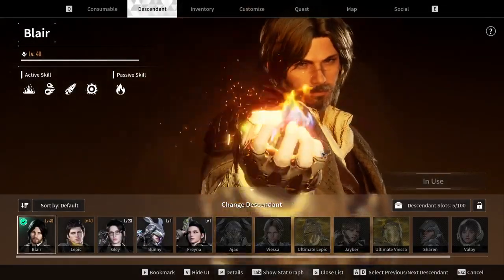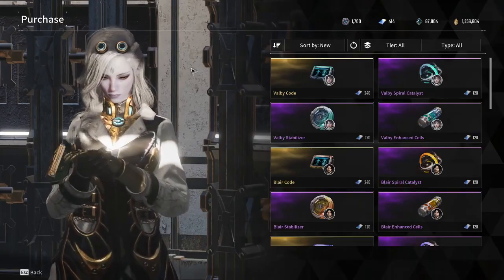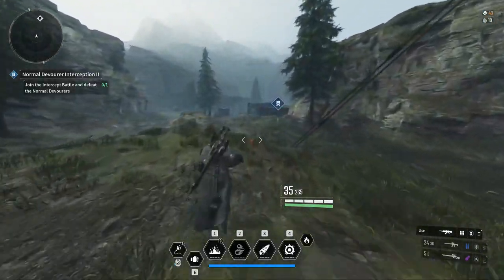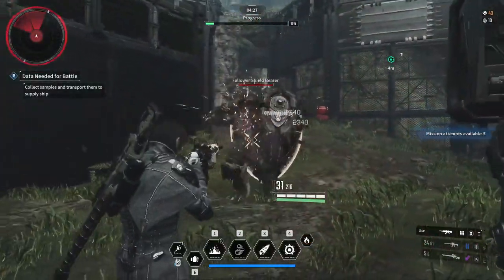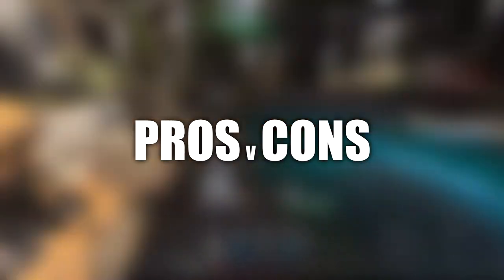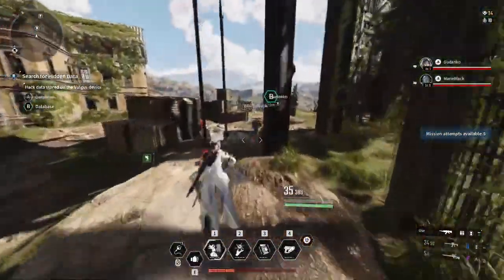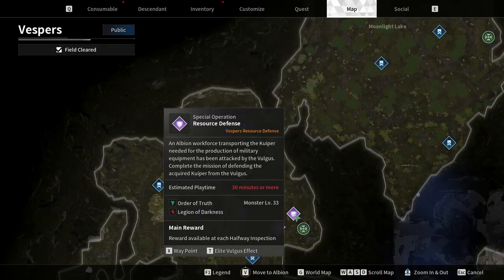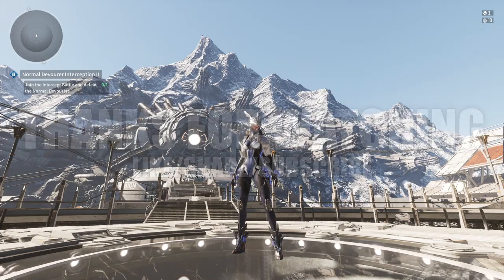The First Descendant | Honest Comparisons & Feedback Review